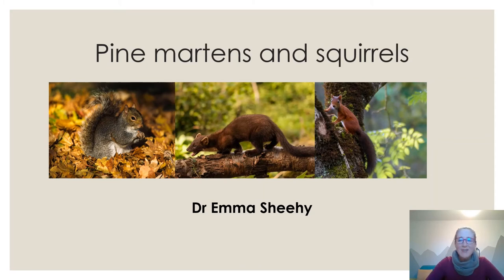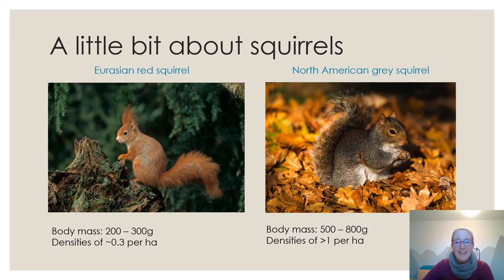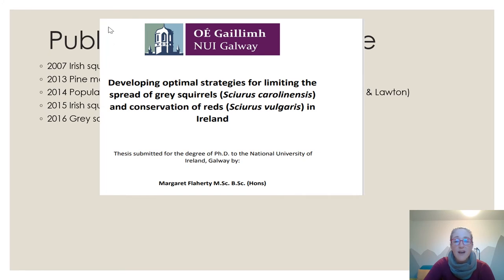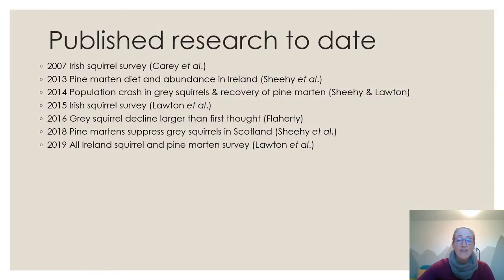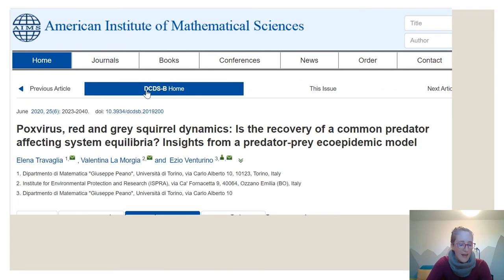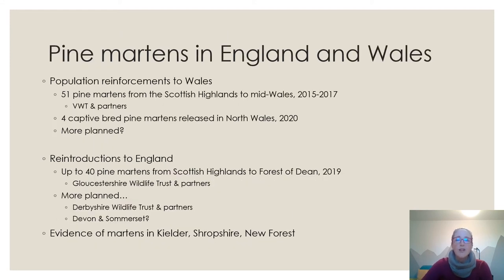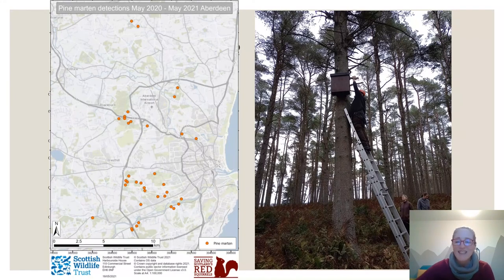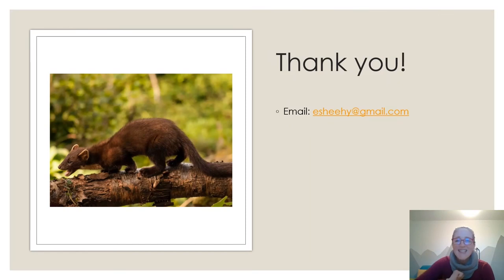Day 1 Session 3: Pine martens and squirrels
Presentation from the SSRS Knowledge Fair on 3 December 2021. From Session 3 – Science and Research. By Dr Emma Sheehy.